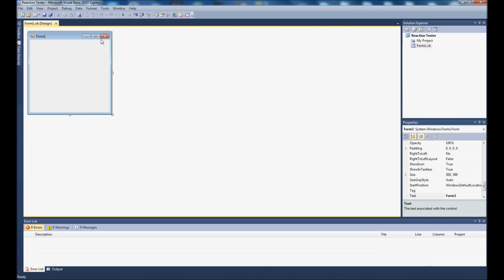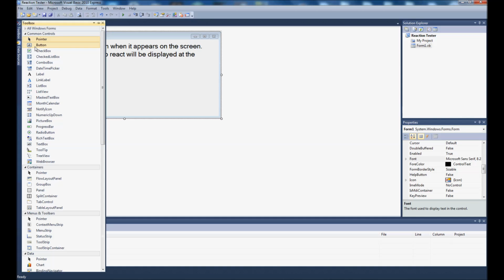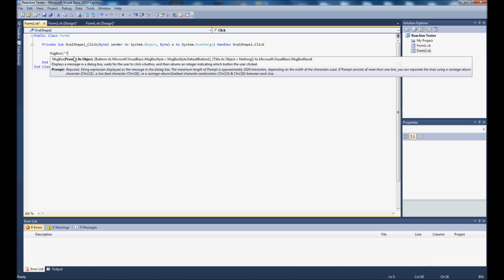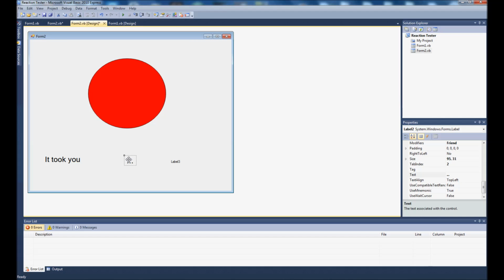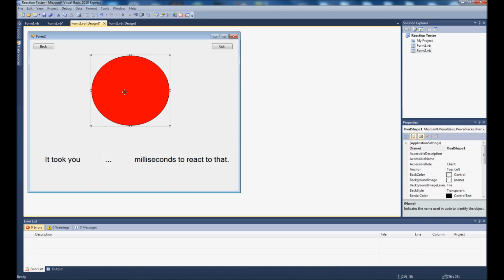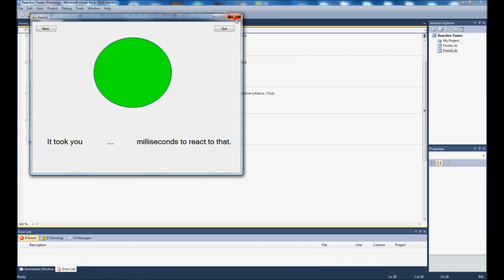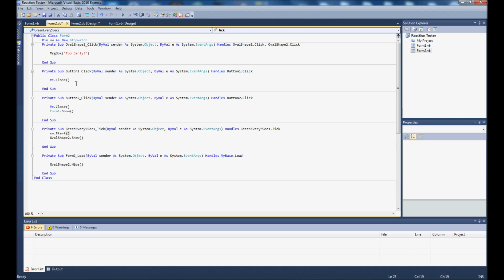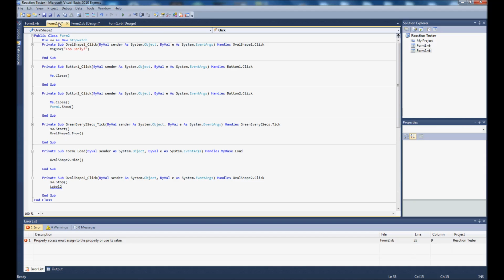Visual Basic Tutorial Epsiode 4: Reaction Tester - Part 1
Today Tom shows you how to make a reaction tester in Visual Basic. This is part 1 of 2.

Like for more content
Comment suggestions